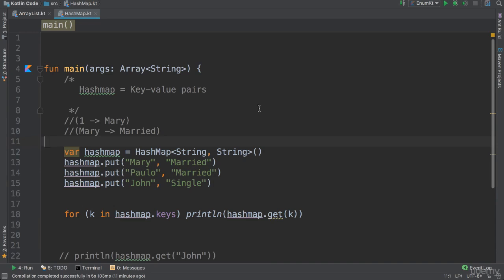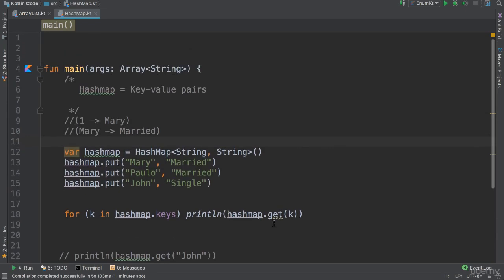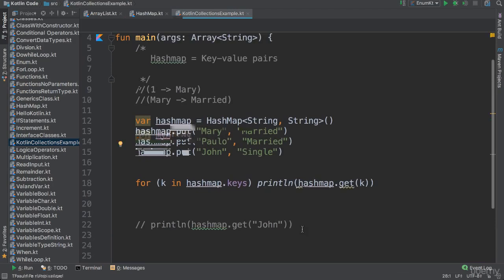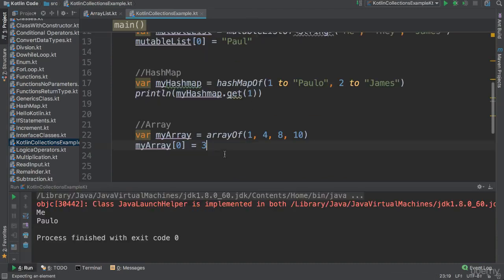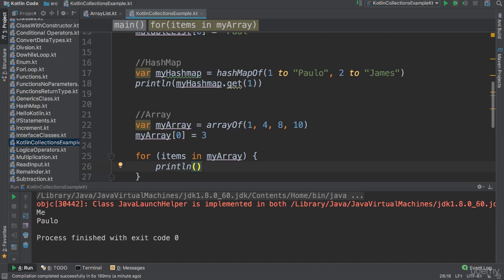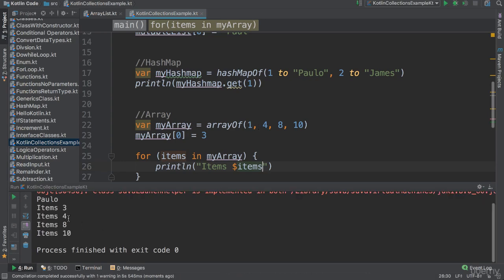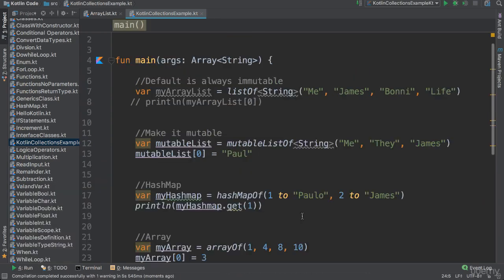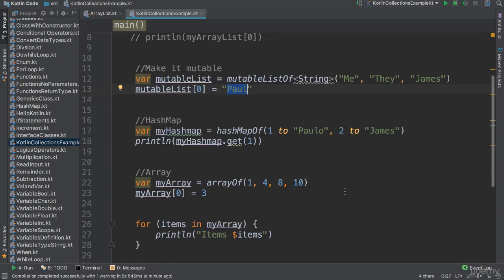55 - Kotlin Collections (Map of Array-of Mutable List) - Build Android Apps in Kotlin